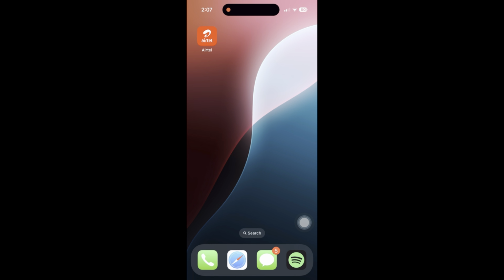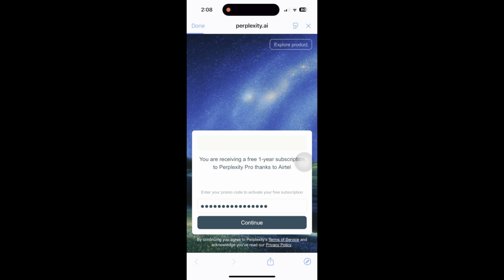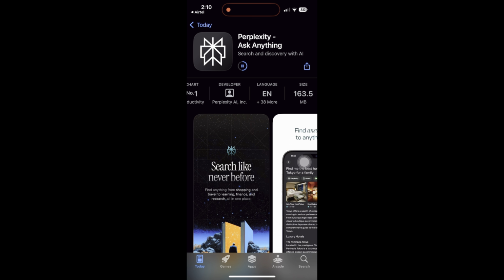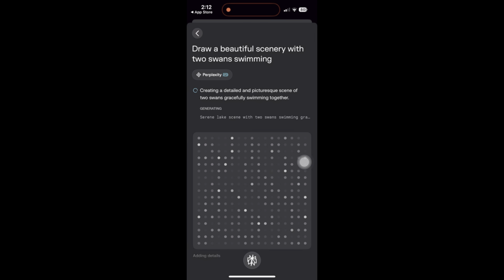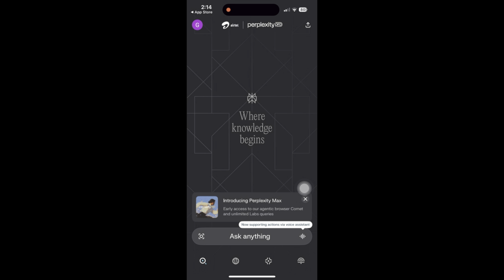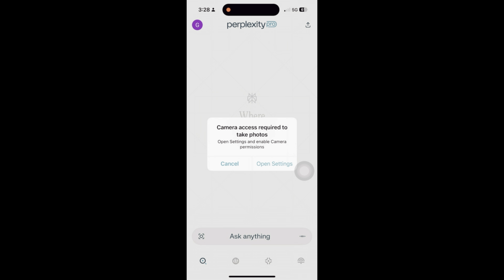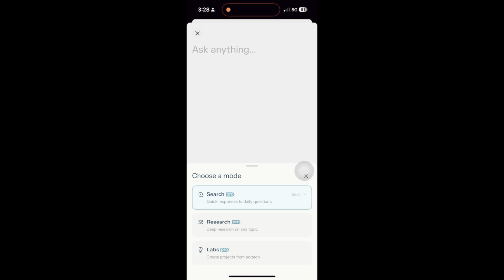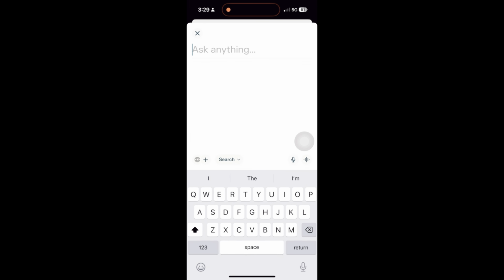How to Get Perplexity Pro FREE for 1 Year with Airtel | Full Guide & Review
🔥 Unlock the full power of AI with a FREE one-year subscription to Perplexity Pro, courtesy of Airtel! In this video, I’ll walk you through everything you need to know about this amazing offer.
You’ll learn exactly how to redeem your free subscription, who is eligible, and how to make the most of the powerful Pro features. I’ll also give you a hands-on demonstration of the AI search capabilities and image generation, plus a full tour of the app interface.
Is Perplexity Pro the ultimate AI search assistant? Watch to find out!
⏰ Timestamps:0:00 - Introduction to the Free Perplexity Pro Offer1:15 - Who is Eligible for the Airtel Offer?2:30 - How to Redeem Your Free 1-Year Subscription (Step-by-Step)4:05 - Key Benefits & Features of Perplexity Pro5:50 - Live Demo: AI Image Generation7:10 - Live Demo: Advanced AI Search Prompt8:45 - Exploring the Perplexity App Interface10:00 - My Final Verdict: Is Perplexity Pro Worth It?
Have you tried Perplexity Pro? Let me know your favorite feature in the comments below!